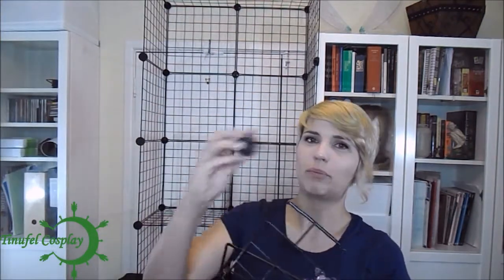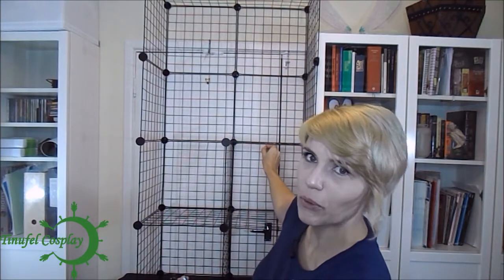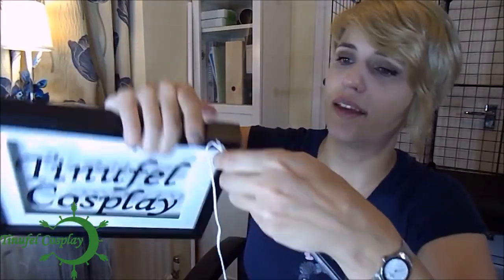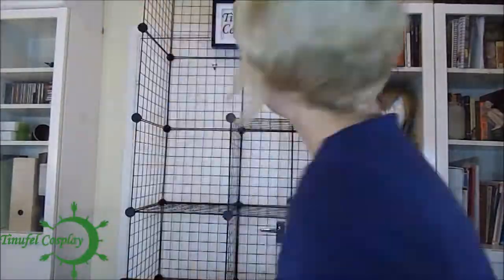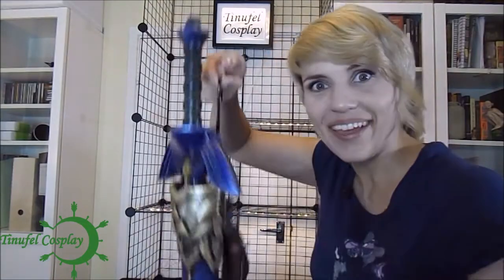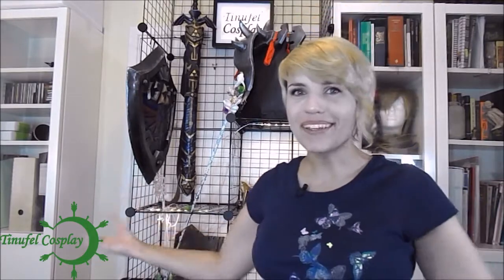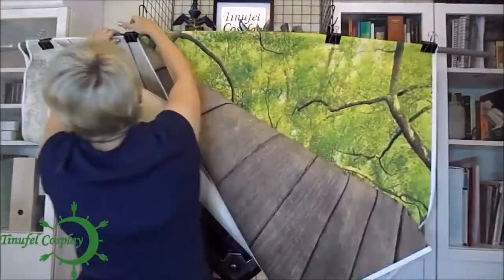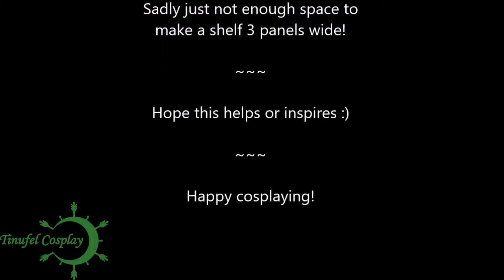Prop Display! Easy, cheap, awesome shelving in the cosplay lair update vlog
A shelving and display update from my lair. Easy and cheap, very flexible and something I've been wanting to do for ages!

If I had a bigger gap between the fixed standing bookshelves there, I would have had a 3x wide display. Pesky 2 cm defied me.

Shelving is from eBay.
Details below
There's a number of different manufacturers and colours of this kind of "cage cube" shelving.

The one I got was in black, and called.

LANGRIA 12-Cube DIY Wire Grid Bookcase, Multi-Use Modular
Storage Shelving Rack

Specs!!
Product specifications
Materials: metal wire grids; ABS connectors
Total dimensions (3 W x 4 H): 111 x 37 x 147 cm (W x D x H)
Dimensions of Each Assembled Cube: 39 x 37 x 39 cm
Panel size: 35 x 35 cm
Weight capacity per cube: 20 kg
Net weight: 11.1kg

Package includes
43 x wire grid panel
40 x connector
1 x assembly instruction sheet

I didn't use all of it to make what you see, I had a few sections left
over to make a mini shelf for my DVD player and old game consoles :D

Sadly just not enough space to make a shelf 3 panels wide!

Hope this helps or inspires :)

Happy cosplaying!